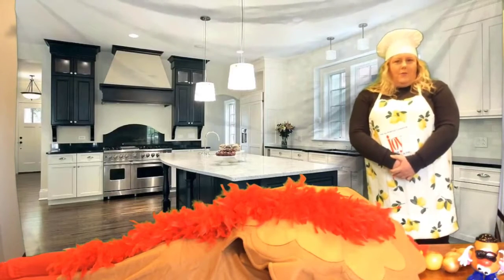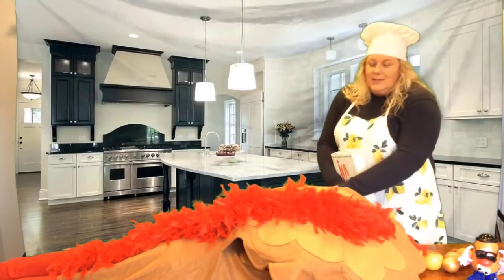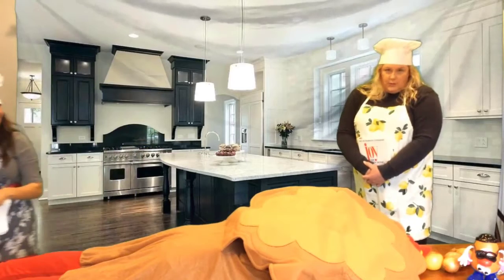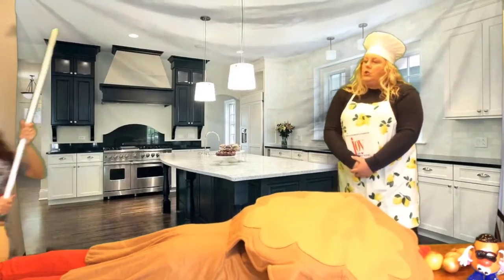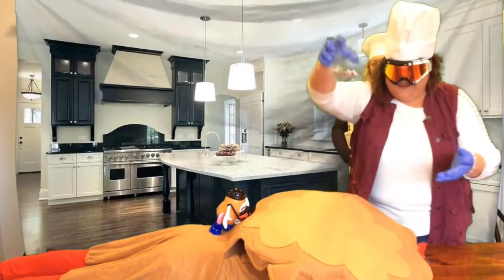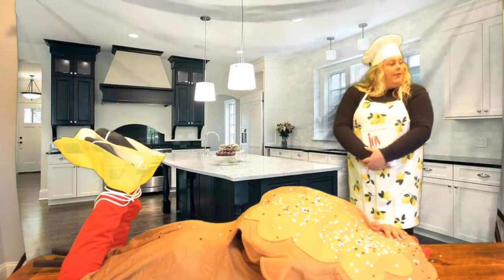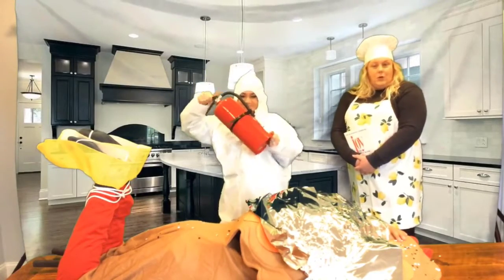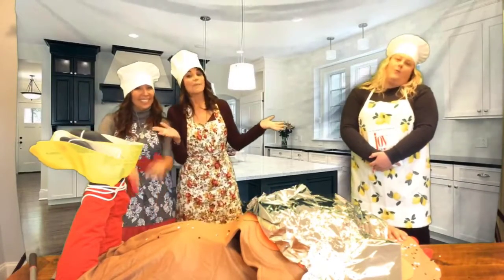Talking Turkey with The Griffin Higgins Team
Our Team had a few laughs this past Thanksgiving while sharing our tips on how to prepare your turkey!